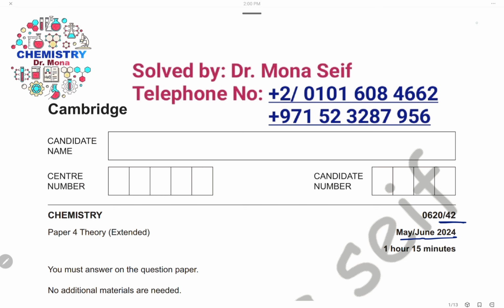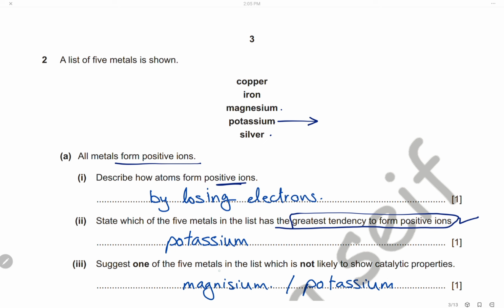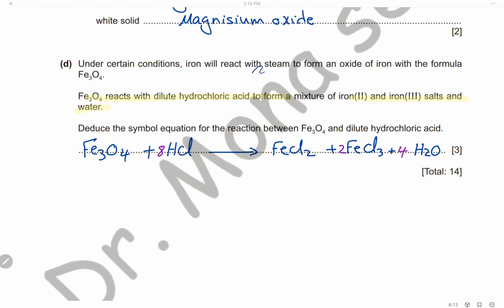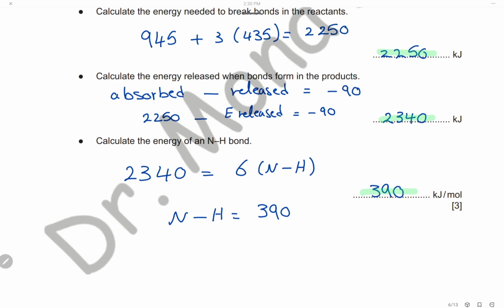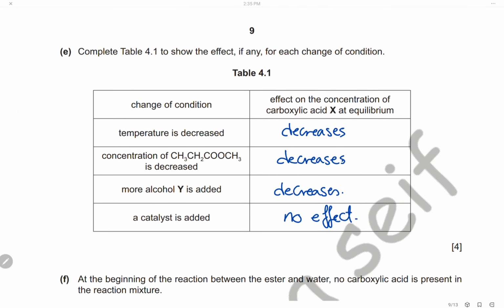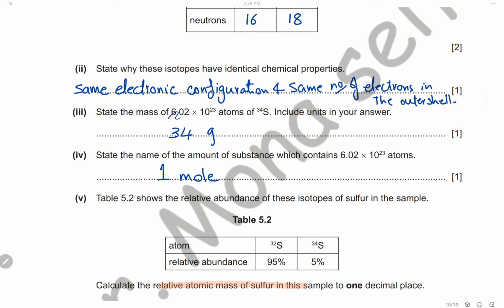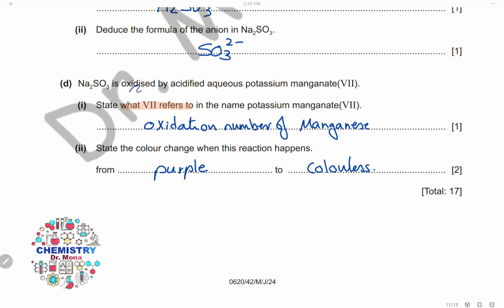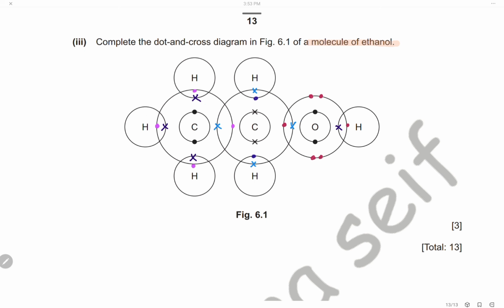IGCSE CHEMISTRY SOLVED past paper 0620/42/M/J/24 - May / June 2024 Paper 42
Cambridge IGCSE Chemistry paper 42 May / June 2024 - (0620_s24_qp_42), Solved and Explained. Hope that everyone find it helpful before their examination !! ヾ( ˃ᴗ˂ )◞ • *♡
If you have any questions leave them in the comments below.